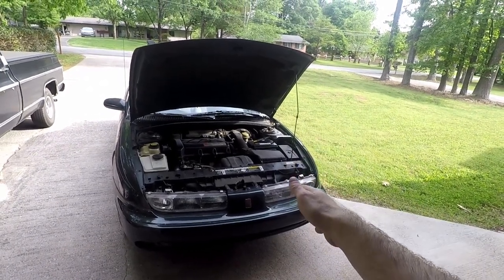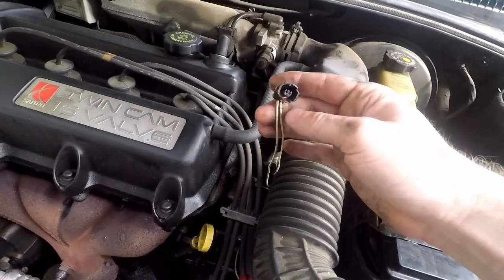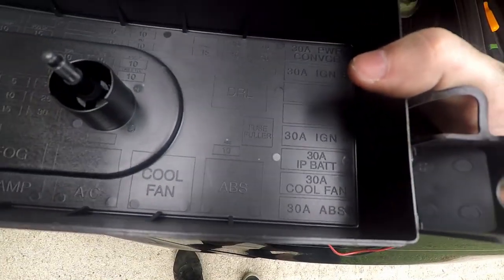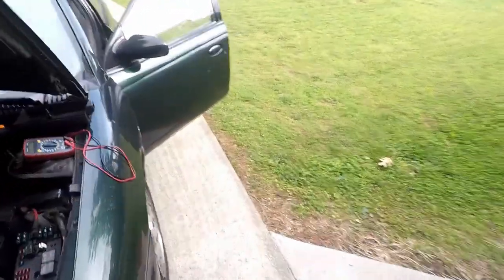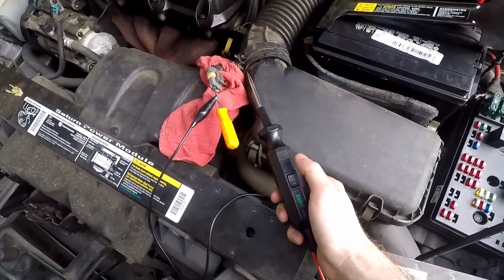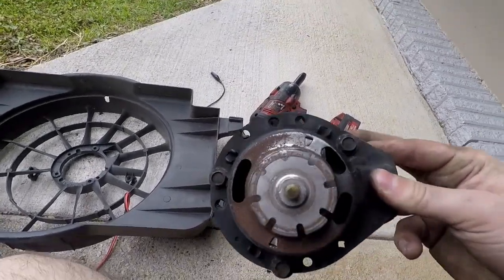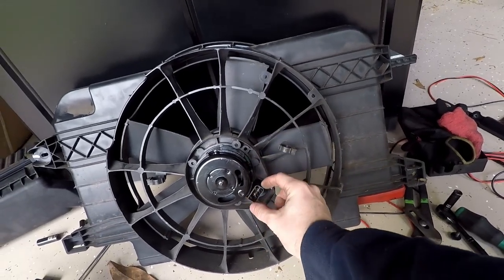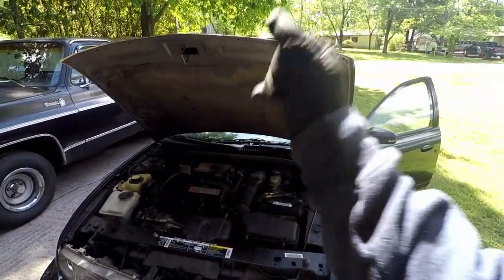1997 Saturn SL2 Overheating Diagnosis And Fix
In this video I diagnosis and fix a 1997 Saturn that overheats due to the radiator cooling fan not turning on.